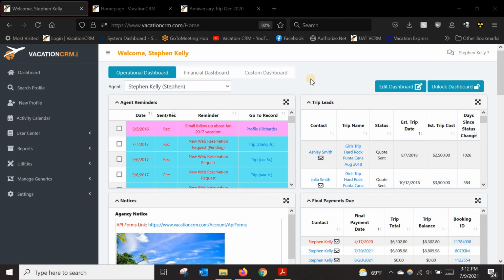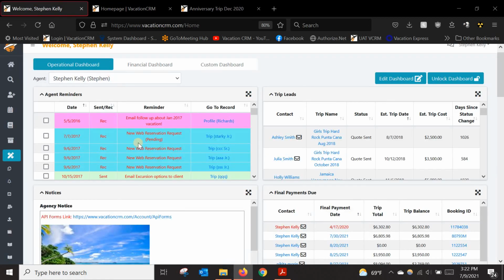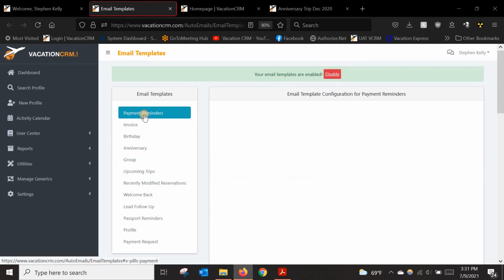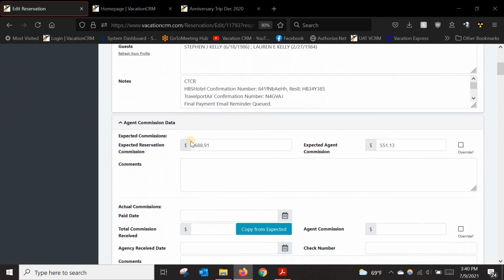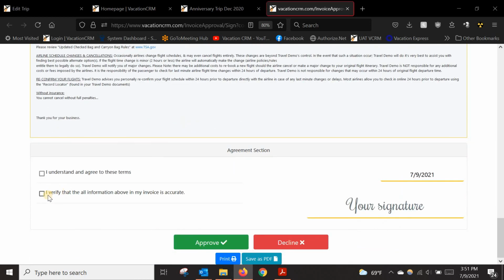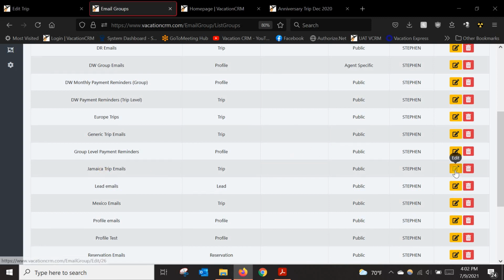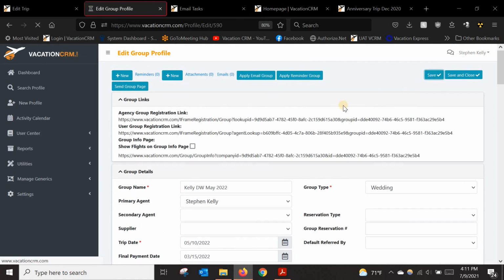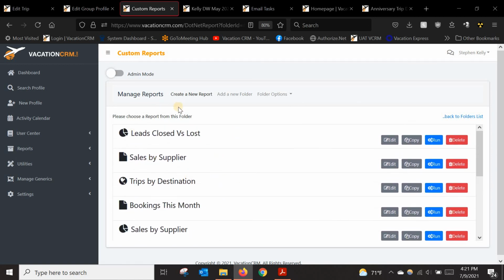VCRM Full Demo 2021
Full demo of VacationCRM and the features it contains.

00:00:00 - Intro
00:01:02 - Dashboard
00:04:18 - Daily Summary Emails
00:06:24 - API Forms
00:13:50 - Quotes/Itineraries
00:17:14 - Email Templates
00:20:03 - Auto Email Templates
00:22:06 - Entering Bookings/Generating Invoices
00:36:07 - Invoice Approvals
00:40:01 - Adding Payments
00:42:45 - Adding Reminders
00:43:53 - Reminder Groups
00:47:00 - Email Groups
00:52:19 - Group Bookings
01:02:33 - System Reports
01:05:02 - Custom Reports